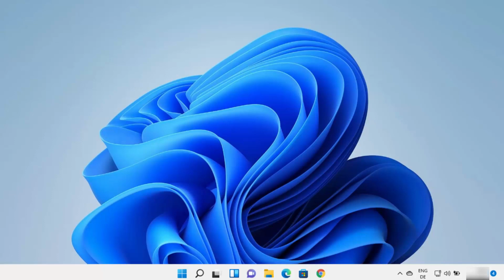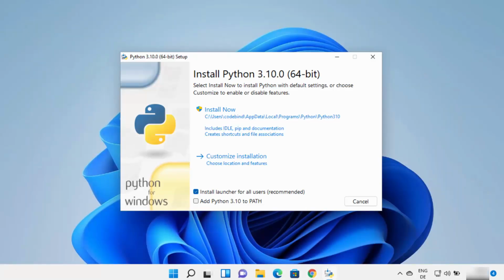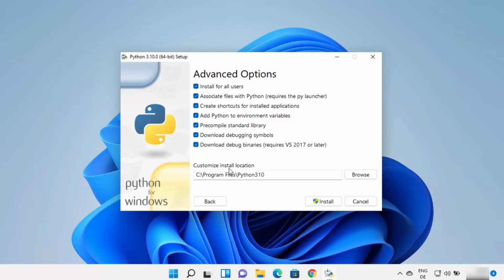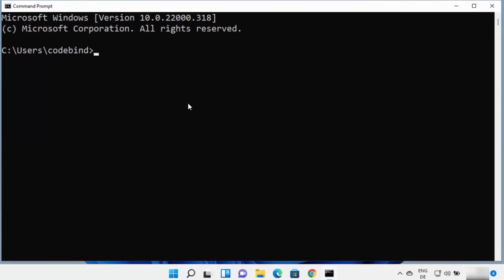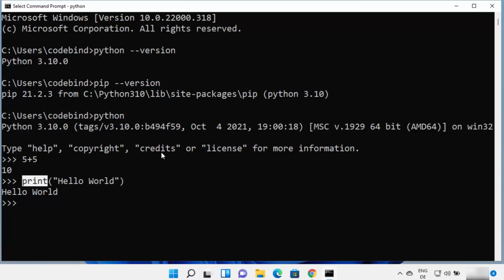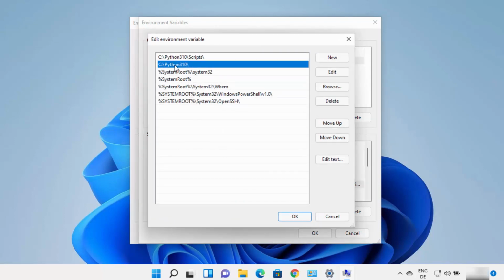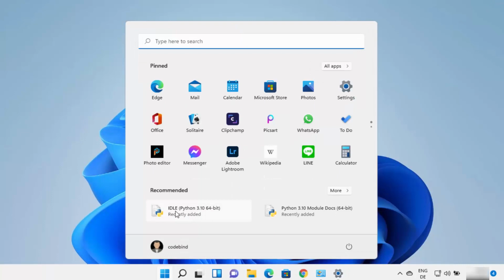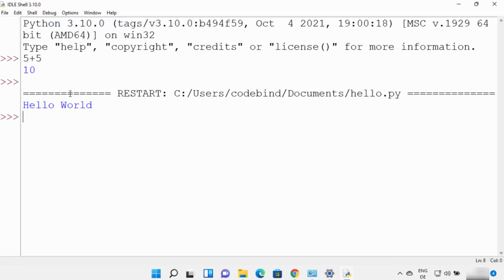How to Install Python on Windows 11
In this video I an going to show How to Download and Install Python 3.10 on Windows 11. Setting up your Windows 11 System for Python is relatively easy. we Just need to follow some important steps to Install Python on Windows 11. This tutorial is For Beginners who wants to learn How to Install Python 3.x.x. The same procedure can be applied to install python on windows 8 or windows 7. I will also show how to use windows command line running your first python Hello world on windows 11. You can download python from python.org.